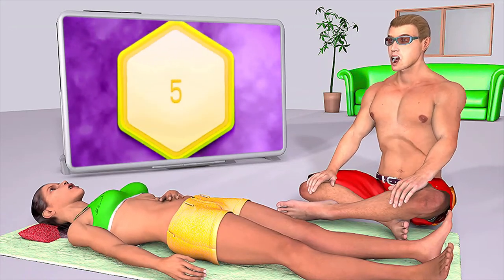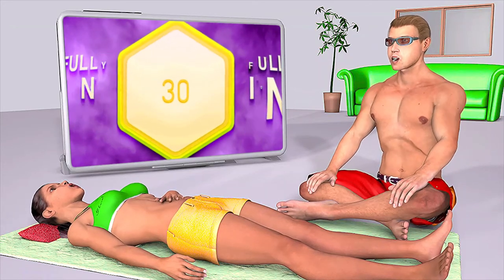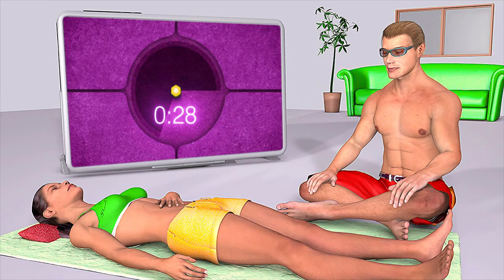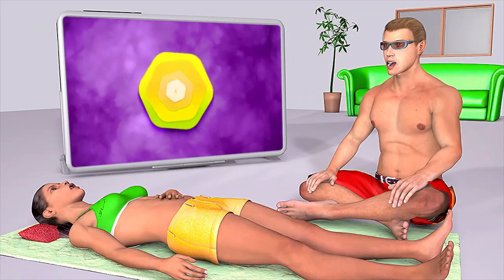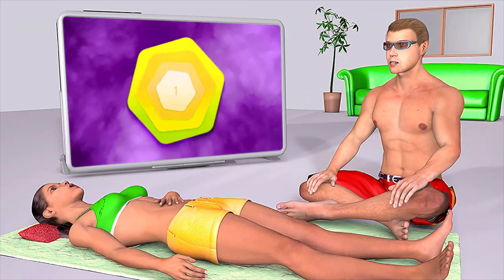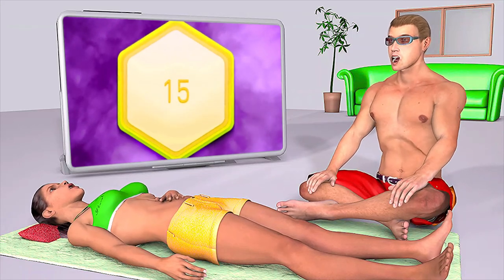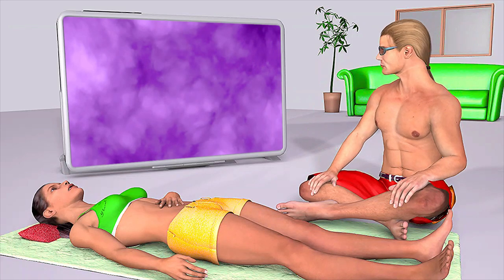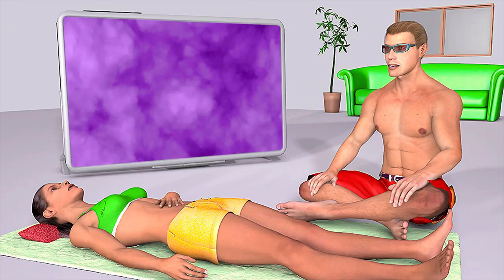Wim Hof breathing session • 30 breaths • 3 rounds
► 3 rounds Advanced 1:30 ➜ 2:00 ➜ 2:30 with onscreen timer ✓ 432Hz • tybOi4hjZFQ
Instructions for this Wim Hof animation session:
- sit down or lie down comfortably and relax
- 1st round: 30 breaths / exhale + 1'30 breath hold / fully inhale + 15 sec breath hold
- 2nd round: 30 breaths / exhale + 2'00 breath hold / fully inhale + 15 sec breath hold
- 3rd round: 30 breaths / exhale + 2'30 breath hold / fully inhale + 15 sec breath hold
- Exhale and return to a normal breathing. Start moving your body slowly

The goal of the Wim Hof Method breathing technique is to increase oxygen levels and blow out carbon dioxide. It has been shown to help with depression, anxiety, mood, mental focus, and pain management. Wim Hof virtual humans animation

► One round of the Wim Hof Method breathing technique includes these steps:
1. Take in a strong inhalation through the nose and mouth.
2. Let out a relaxed exhalation through the mouth.
3. Repeat for 30 breaths.
4. On the 30th breath, exhale up to 85 percent and hold for the time given (1'30 / 2'00 / 2'30).
5. When you feel your body really needs to take a breath, inhale fully and hold for 15 seconds before releasing.

► Here are some general pointers for people who are new to Wim Hof Method breathwork:
1. If you are unable to breathe through your nose due to congestion or other reasons, mouth breathing is OK.
2. Use the cue “belly, chest, head” when inhaling to remind you to use all of your lungs.
3. Consciously relax your jaw and the muscles in your neck and upper shoulders.
4. Let go of any competitive mindset. Stop holding the 30th breath if you start feeling uncomfortable with it and breathe.
5. Use the breath retention phase to witness your own thoughts and your body’s response.

► The Wim Hof Method is not recommended if you have a history of:
– seizures
– respiratory problems, like asthma
– stroke
– high or low blood pressure
– It’s also not recommended for pregnant women

► If you’re taking any medications, it’s worth discussing the Wim Hof Method with a healthcare professional.

☝️👀 *Listen to your body & Live healthy!*